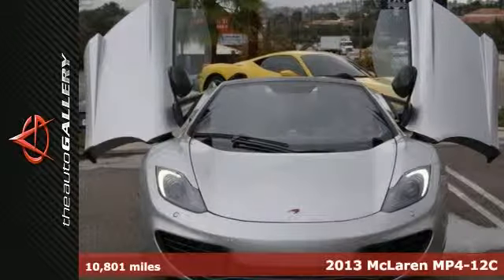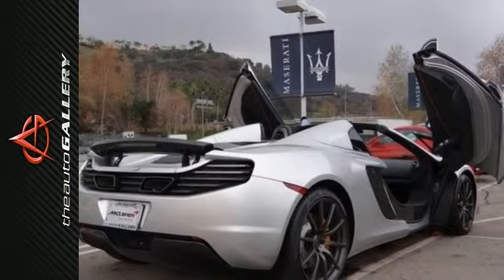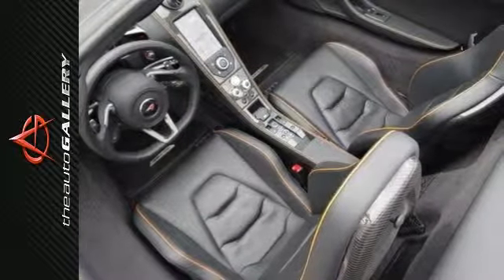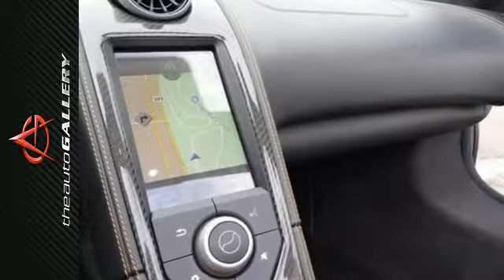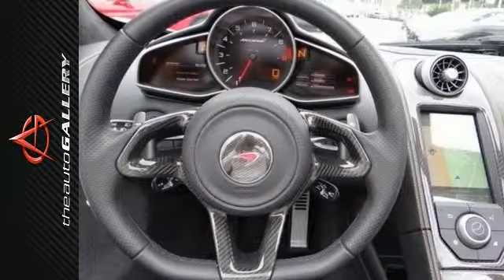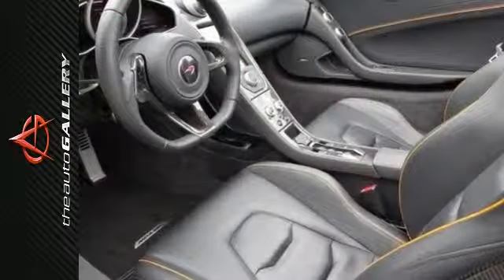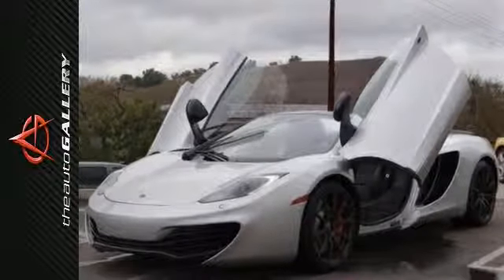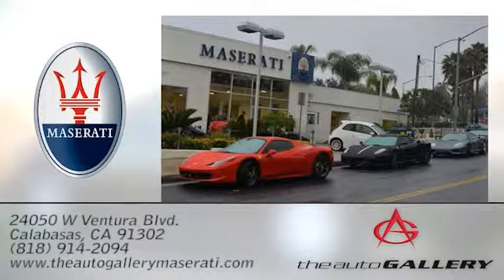Used 2013 McLaren MP4-12C Los Angeles Calabasas, CA UDD002261 - SOLD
Year: 2013
Make: McLaren
Model: MP4-12C
Trim: Base
Engine: 3.8L V8 Twin Turbocharged
Transmission: 7-Speed Manual Dual Clutch
Color: Silver
Interior: Carbon Black
Mileage: 10801
Stock #: UDD002261
VIN: SBM11BAA5DW002261
2013 MCLAREN MP4-12C SPIDER IN RARE SUPERNOVA SILVER ELITE PAINT EXTERIOR WITH BLACK INTERIOR. ORIGINAL MSRP OF $334,520!!! ONLY 10,801 ONE OWNER MILES!!! MCLAREN QUALIFIED ELIGIBLE!!! OPTIONS INCLUDE: VEHICLE LIFTER, SUPERNOVA SILVER ELITE PAINT WITH BLACK INTERIOR, SUPER-LIGHTWEIGHT FORGED WHEELS IN STEALTH FINISH, CARBON FIBER EXTERIOR MIRROR CASINGS, CARBON FIBER TURNING VANES, CARBON FIBER ENGINE COVERS, CARBON FIBER SEAT BACKS, CARBON FIBER SILL PANELS, CARBON FIBER SPLITTER, SPORT EXHAUST, STEALTH PACK, ORANGE CALIPERS, CONTRAST STITCHING ON DASH, CARBON FIBER INTERIOR UPGRADE, ELECTRIC AND HEATED MEMORY SEATING, IRIS UPGRADE WITH PREMIUM MERIDIAN SURROUND SOUND PKG, SATELLITE NAVIGATION, SEMI ANILINE SPORT INTERIOR AND PARKING SENSORS FRONT AND REAR - McLaren Calabasas is proud to offer this 2013 McLaren MP4-12C Spider for sale, with a Seamless Shift Automatic Transmission in Calabasas, CA 91302. Finished in Supernova Silver Elite Paint with Black Interior. This McLaren MP4-12C Spider has been superbly well maintained, recently serviced, and with only 10,801 miles, it is in excellent condition.Equipped with: Super Lightweight Forged Wheels in a Stealth Finish, Premium Meridian Surround Sound Package and more. As with all our vehicles it's CARFAX CERTIFIED. Please call or visit our showroom with any questions you may have.

Address:
24050 W. Ventura Blvd.